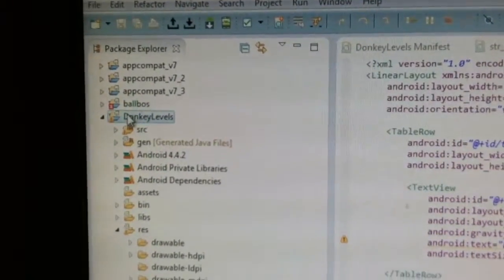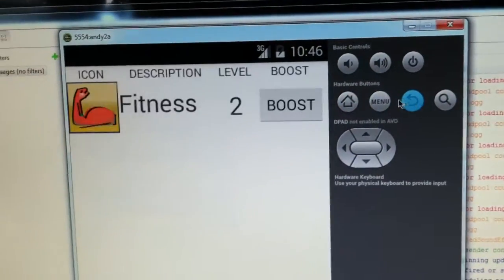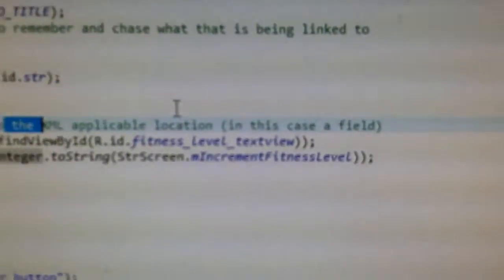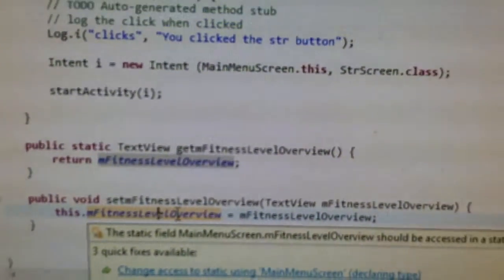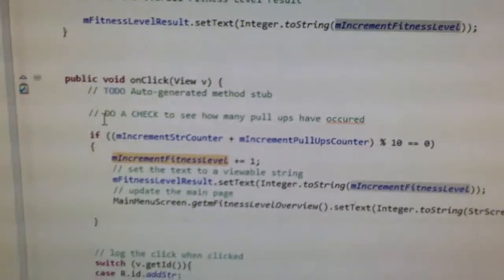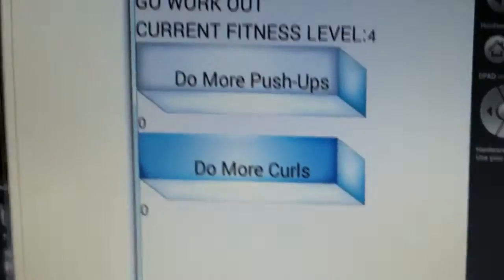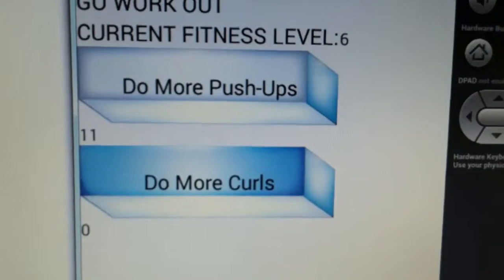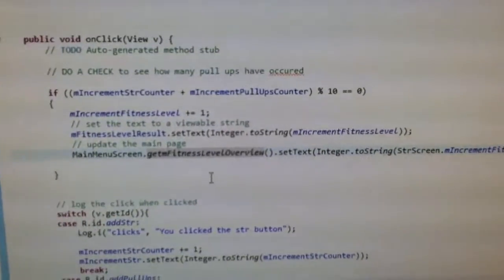TAJ 3: Modulo and Eclipse Red Underline Suggestions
Android SDK plus Eclipse's built-in suggestions are a great way to get past errors. One of the things to resist is always, "Knowing" the correct syntax. Sometimes just hovering one's mouse over a red underscored phrase is enough to get the debugging process cooking.